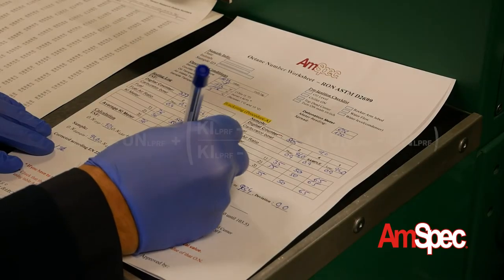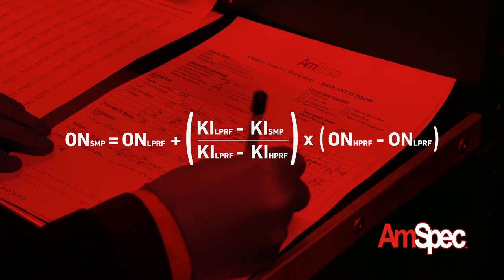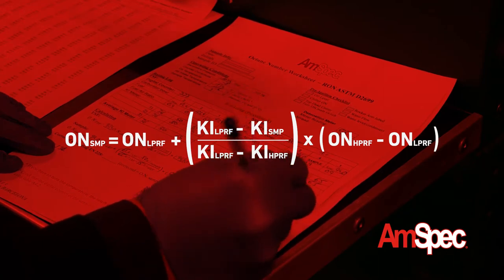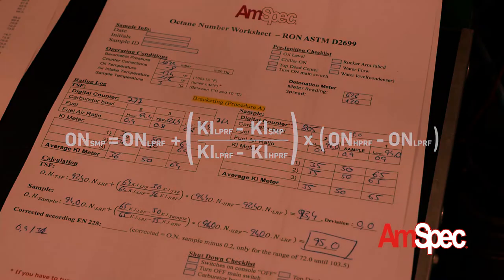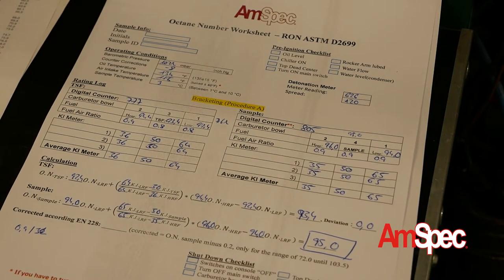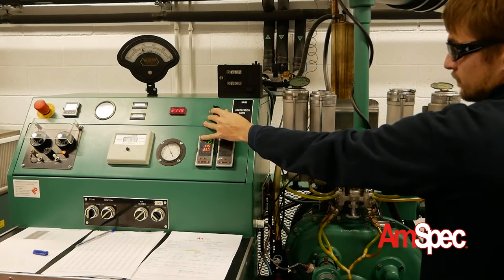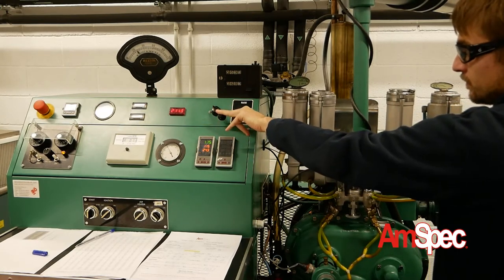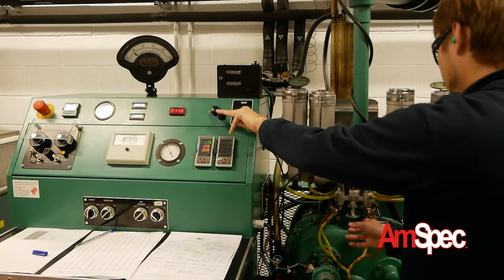RON ASTM D2699 & MON ASTM D2700